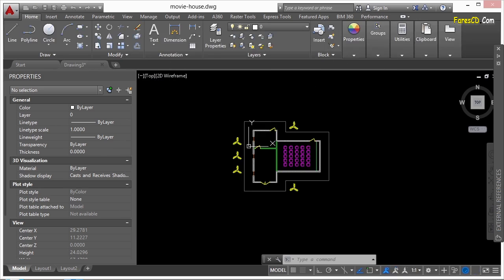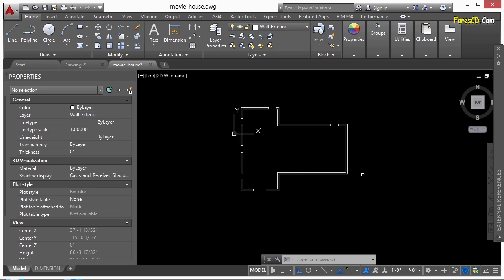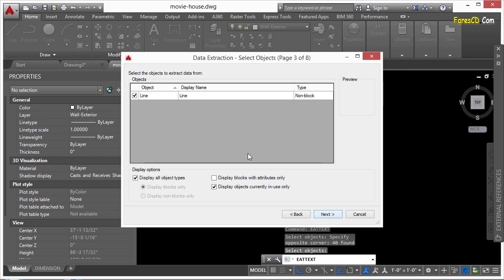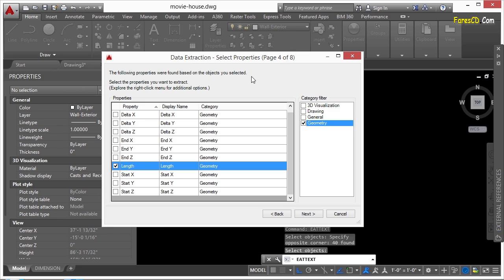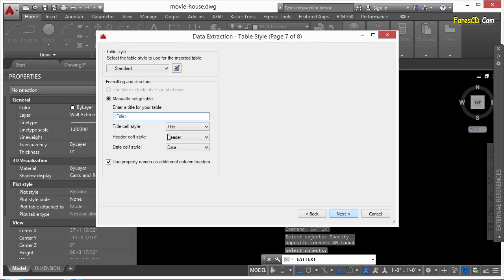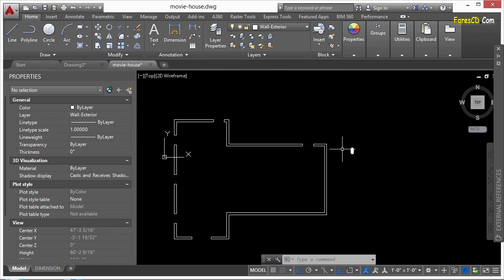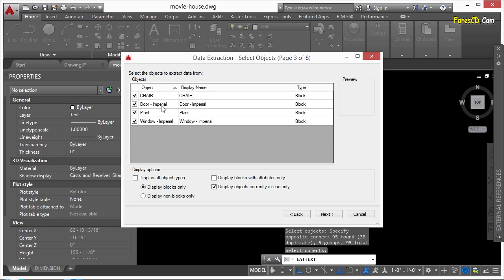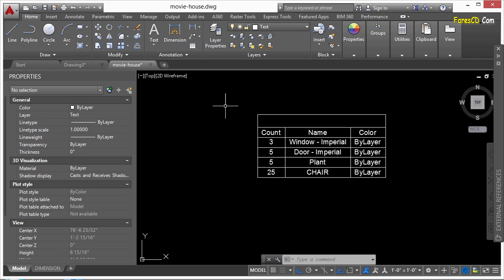0910 Linking And Extracting Data new